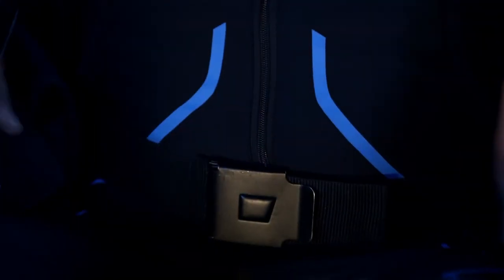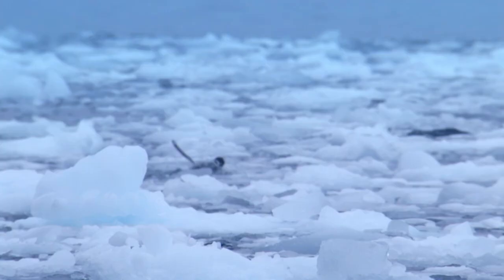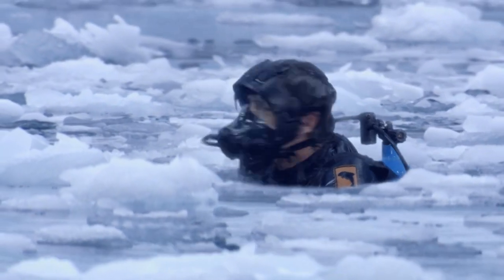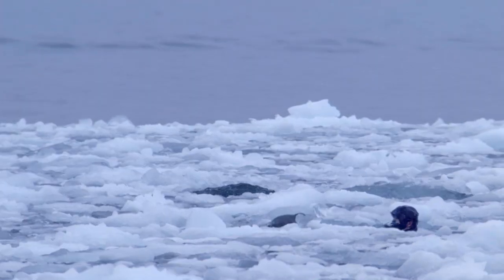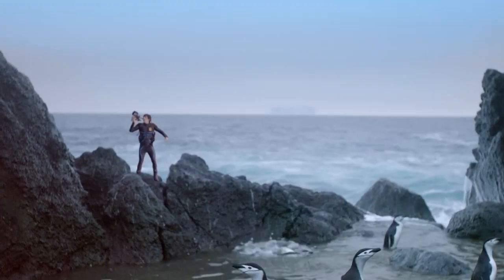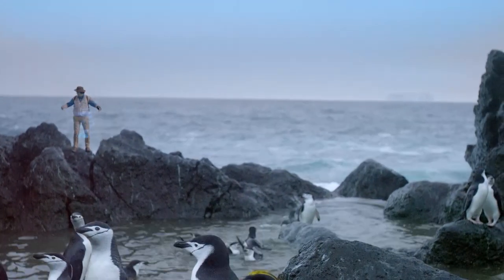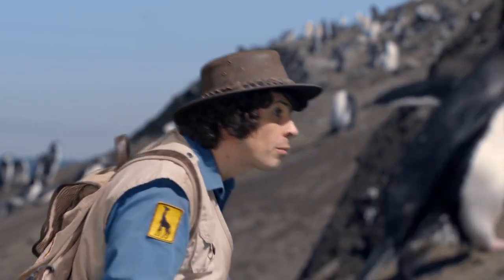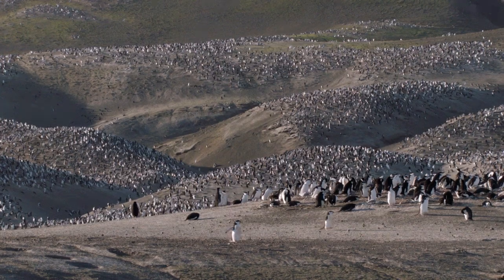Andy and the Chinstrap Penguins | Andy's Aquatic Adventures | Andy's Amazing Adventures